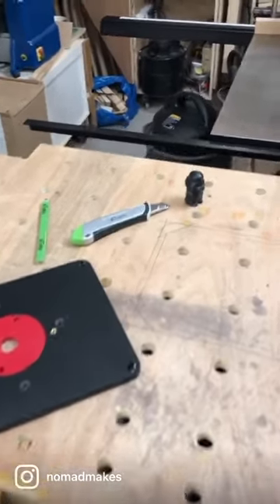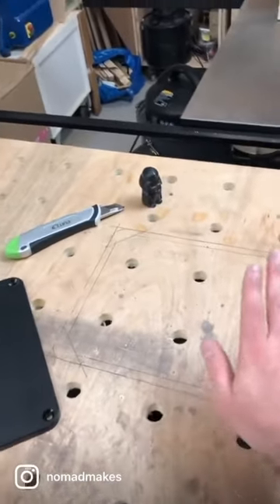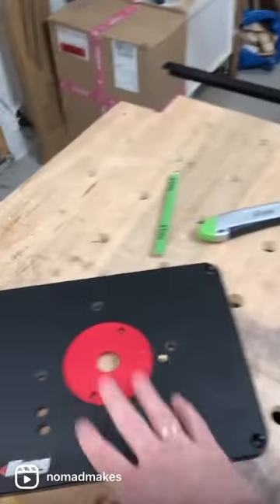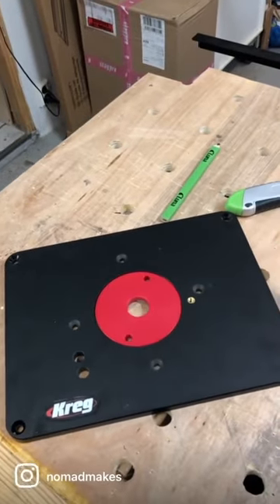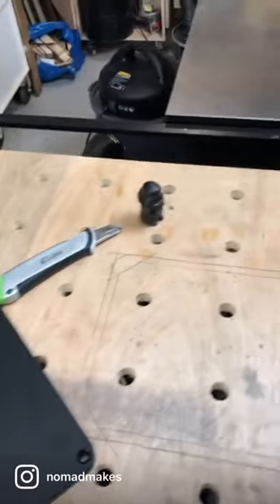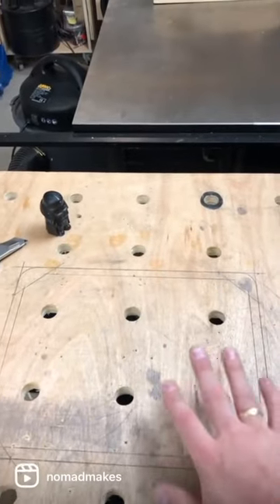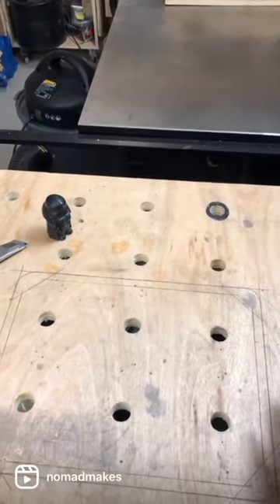Kreg Router Insert Plate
Installing the Kreg Router Insert plate to house the CMT 7E router with in built lift.